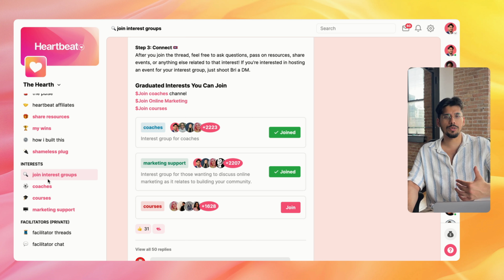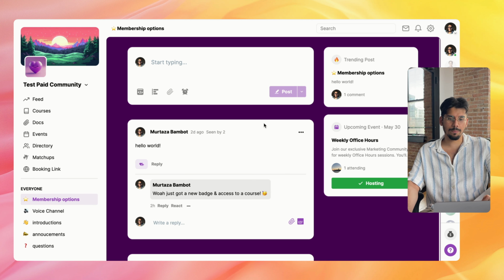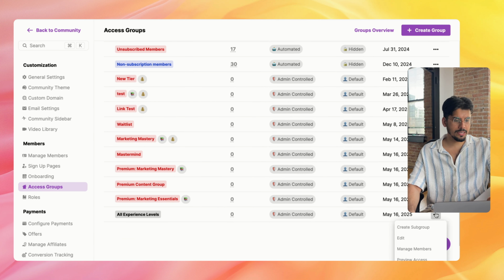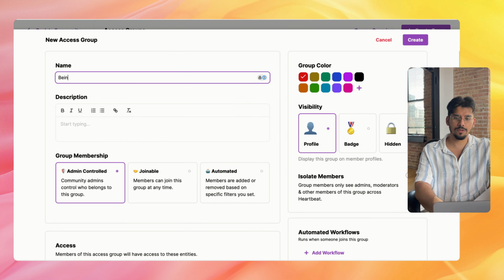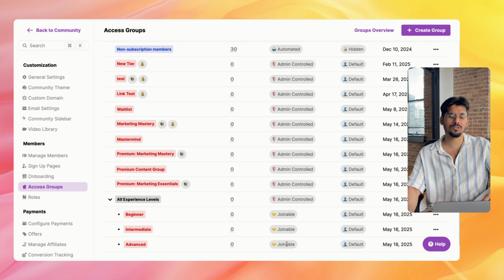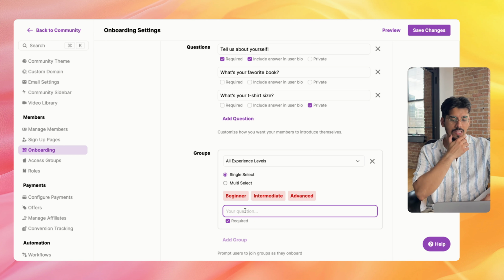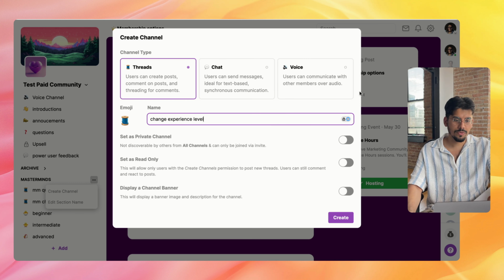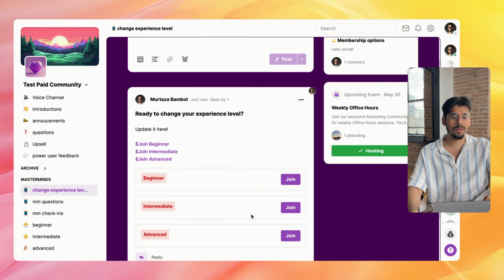How to Create Joinable Access Groups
Want to give your members more control over the spaces they join? In this video, we’ll show you how to create joinable Access Groups in Heartbeat. These are perfect for optional topics, regional meetups, or interest-based subgroups—so members can explore your community on their own terms without cluttering their experience.

⏱️ Chapters
0:00 - Why use joinable groups?
0:20 - How we use joinable groups in The Hearth
1:02 - How to create a joinable group
1:30 - Creating sub-groups
2:40 - How members can join these groups
3:05 - Adding groups to onboarding
4:20 - Embedding joinable groups in posts

💬 Let’s chat
What kind of joinable groups are you thinking of creating? Drop your ideas in the comments 👇

And if you're ready to start building a community business, get started with Heartbeat